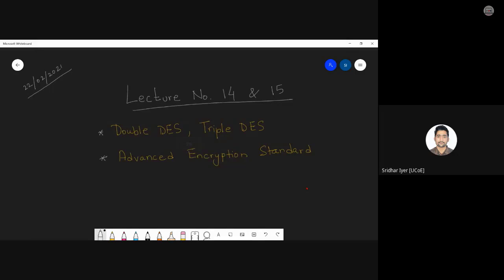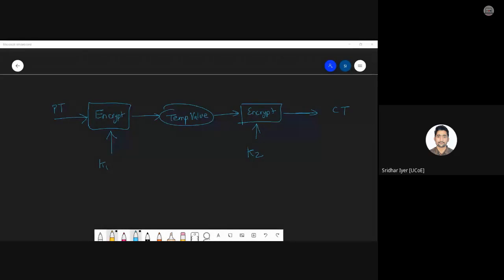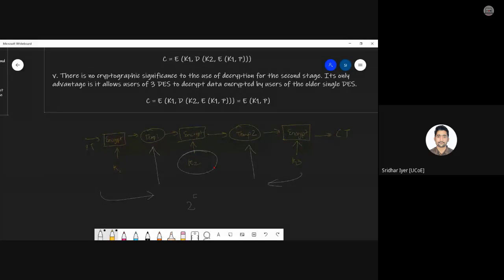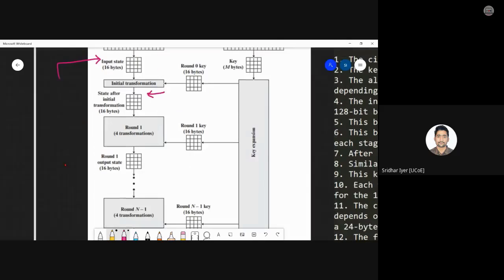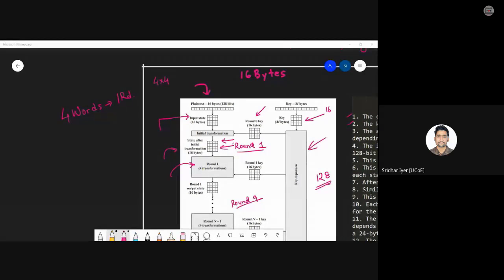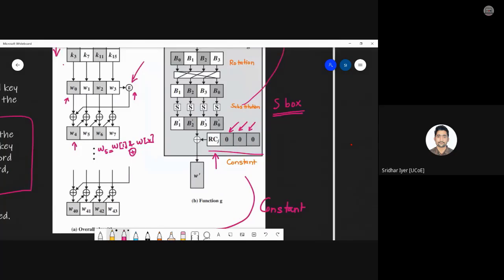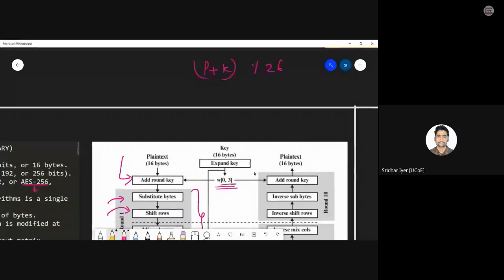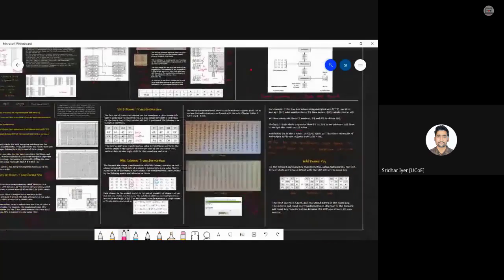Lecture 14 and 15 | Double DES, Triple DES and Advanced Encryption Standard | Sridhar Iyer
I am glad to present to you the latest live lecture series on "Cryptography and System Security".

Branch : Computer Engineering
Year : Third Year , Semester 6
College : Universal College of Engineering, Vasai
Instructor : Asst. Professor Mr. Sridhar Iyer